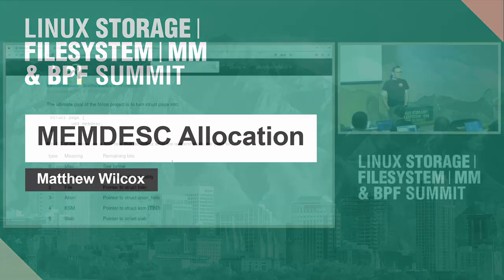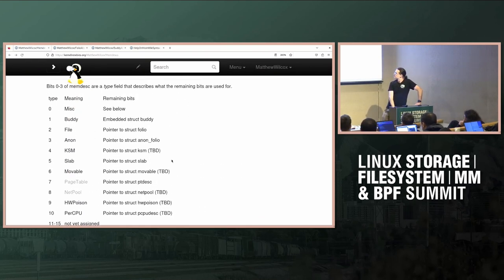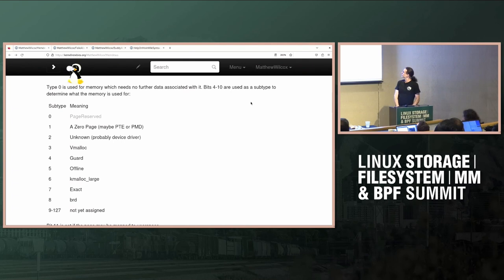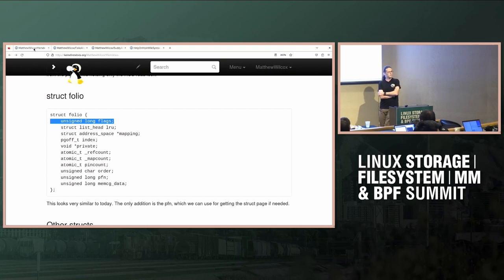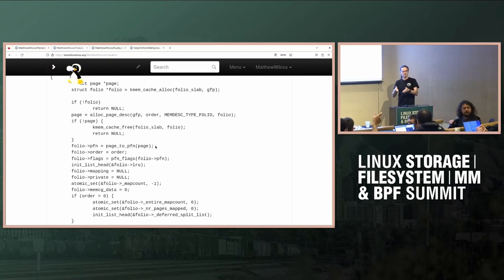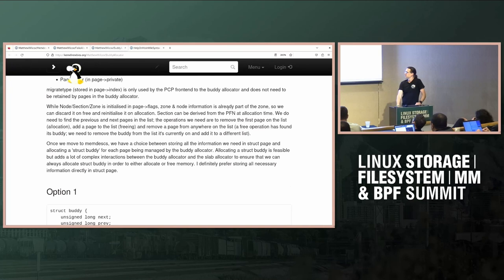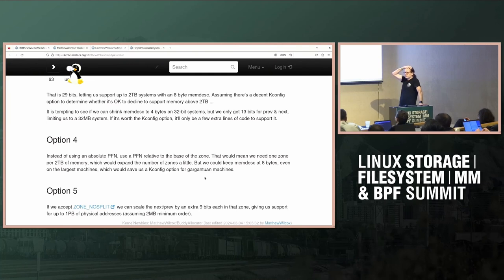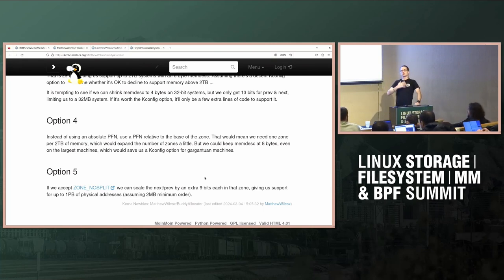MEMDESC Allocation - Matthew Wilcox